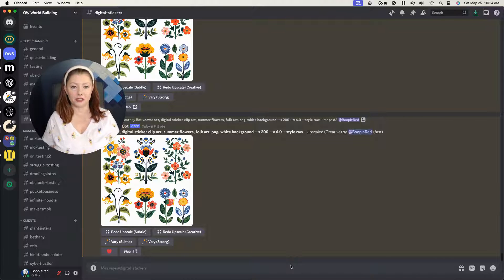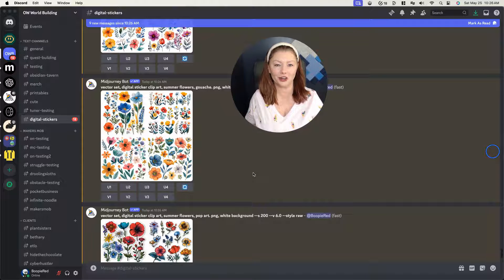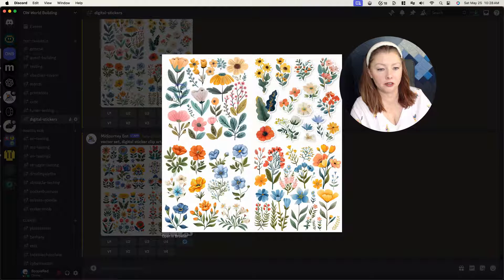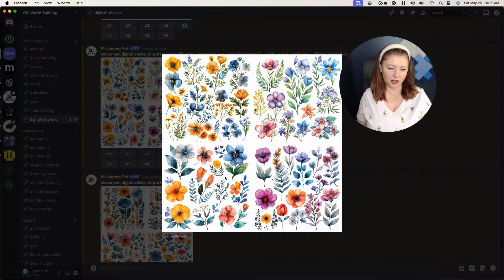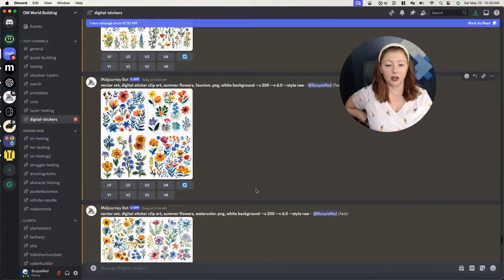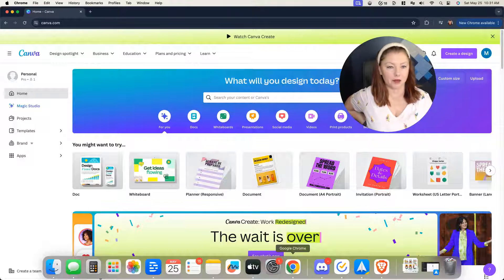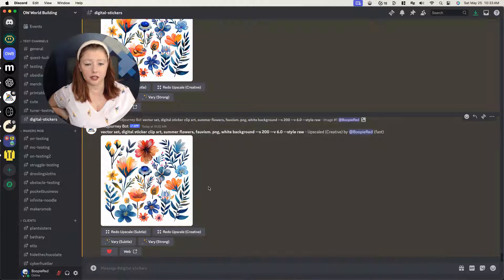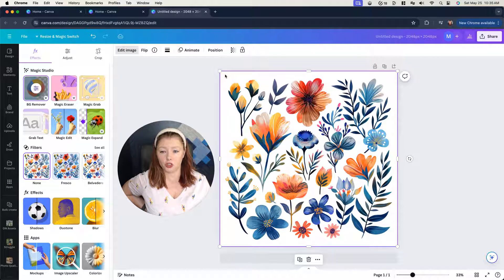Digital Stickers with Canva And Midjourney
Ready to take your sticker game to the next level? 🌟 Creating stickers sounds fun, but why stop there? In this video, we'll use AI tools like MidJourney and Canva to create beautiful digital stickers and explore how they can be part of a bigger digital product.

What You'll Learn:

How to create digital stickers using MidJourney 🎨
Tips for editing stickers in Canva 🖌️
Ideas for integrating stickers into larger digital products 📒

Example Project:
We’ll dive into making digital stickers in various styles such as Fauvism, watercolor, pop art, and more. You'll see how to generate multiple outputs with a single prompt and learn the best practices for upscaling and editing your designs. 🌺🖼️

Key Takeaways:

How to use AI to create diverse and stunning sticker designs.
The importance of thinking beyond stickers: planners, scrapbooks, and more.

Practical tips for using Canva to refine your digital stickers. ✨